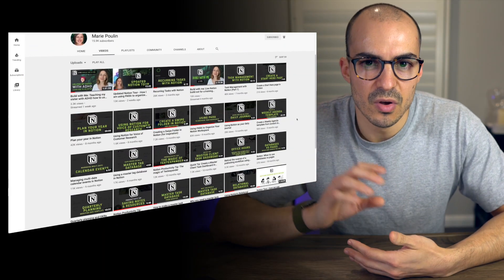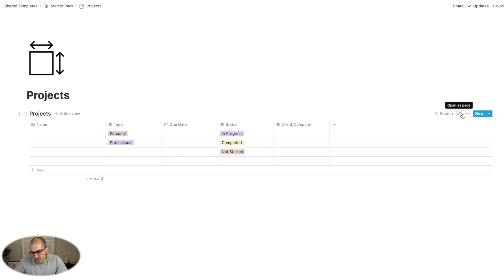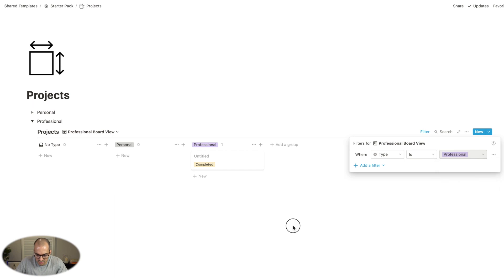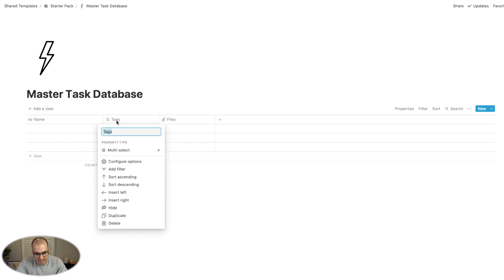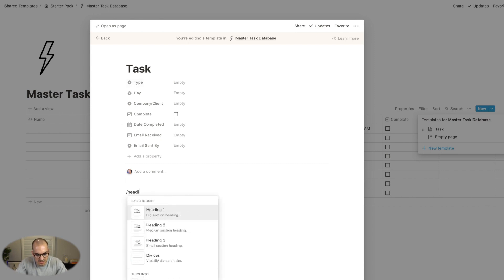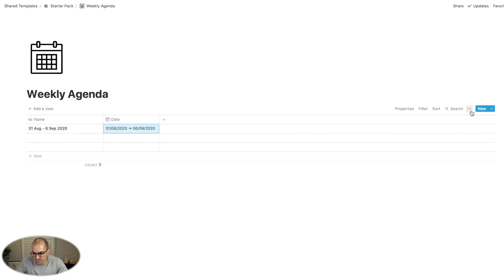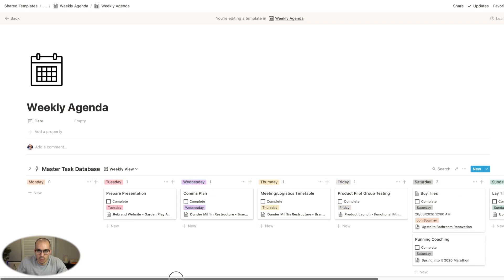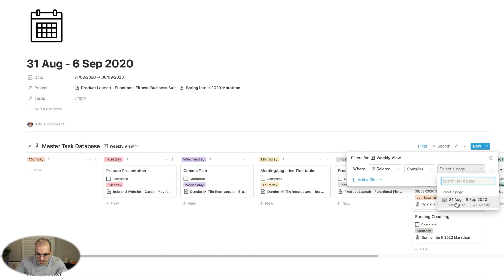New to Notion? How to get started with three essential databases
This video is on the long side but can easily be watched at 2X speed!

Timestamps below:

00:00 Introduction
1:16 Projects Database
6:39 Master Tasks Database
9:30 Relation Example 1
10:39 Weekly Agenda Database
13:50 Relation Example 2
14:42 Relation Example 3